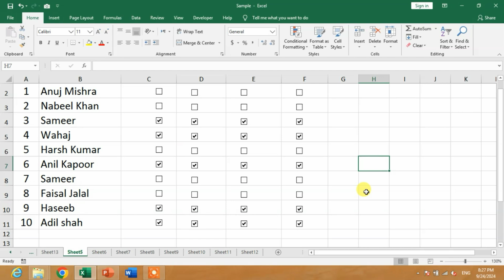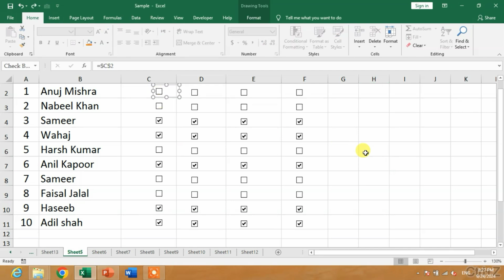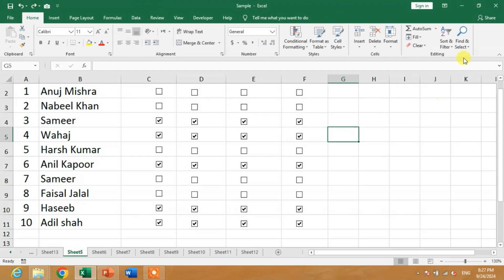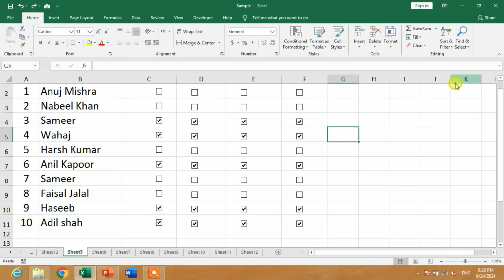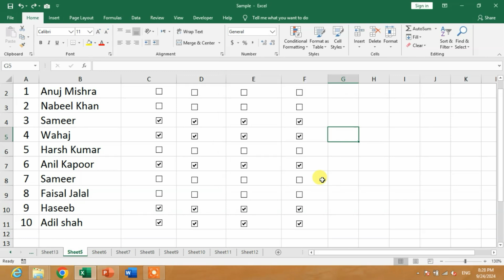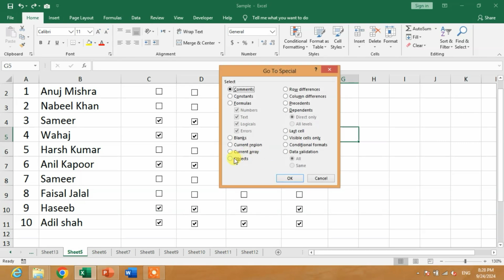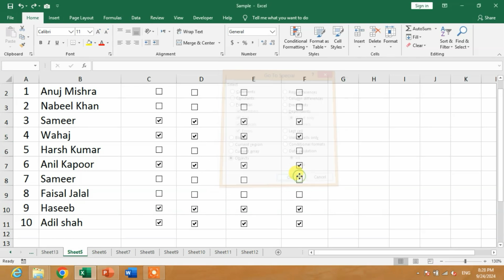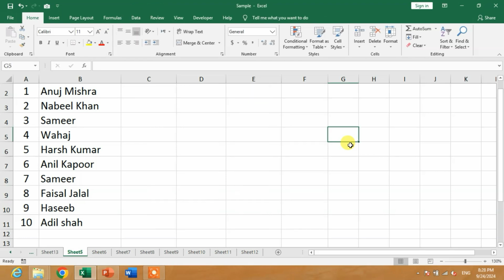How to Delete Multiple Check Boxes in One Click in MS Excel | Delete Check boxes at Once In MS Excel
This Video Tutorial Will show you the tip and trick to delete all the Check boxes in one click in MS Excel. After watching this video tutorial you will be able to delete check boxes at once in MS Excel.
This Video Tutorial may work in MS Excel 2007, 2010, 2013, 2016, 2019, 2021, 2024 and 365.